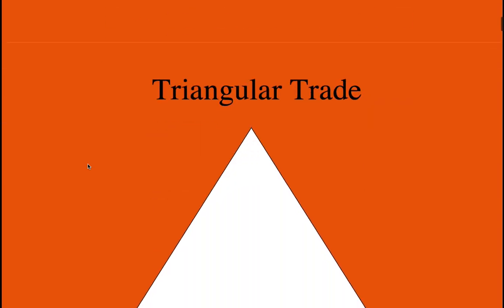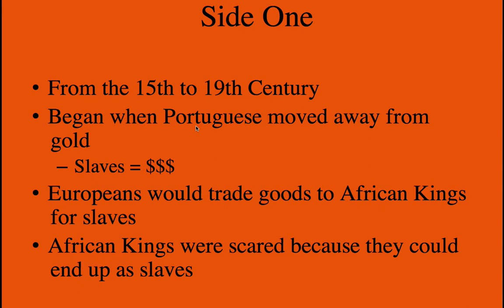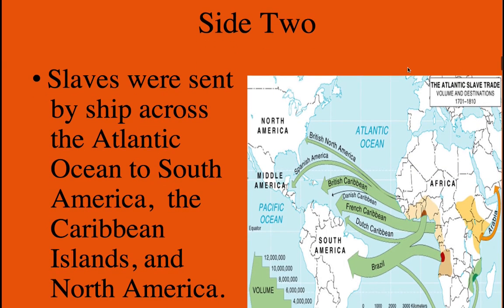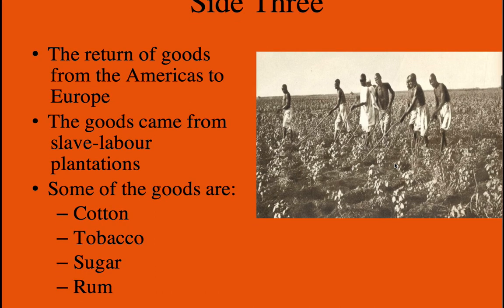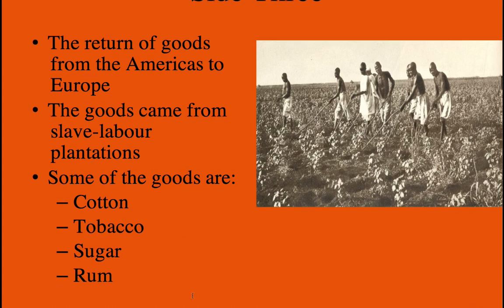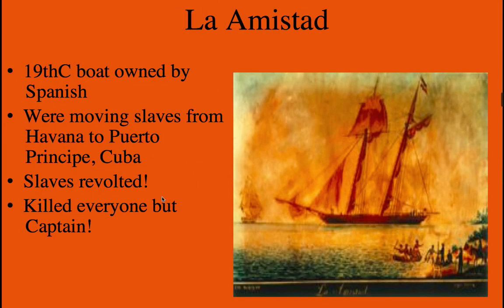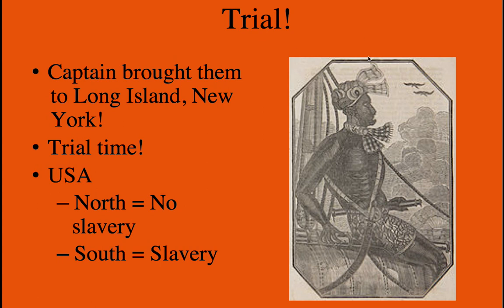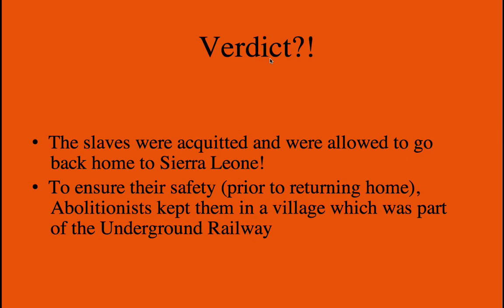The Atlantic Slave Trade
The Atlantic Salve Trade.

Note: I meant that  majority of slaves came from Western Africa and Sierra Leone is also in Western Africa